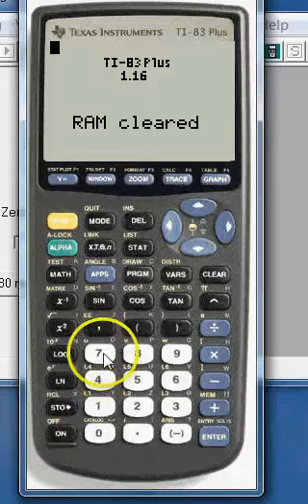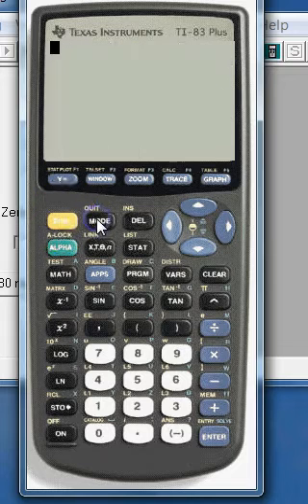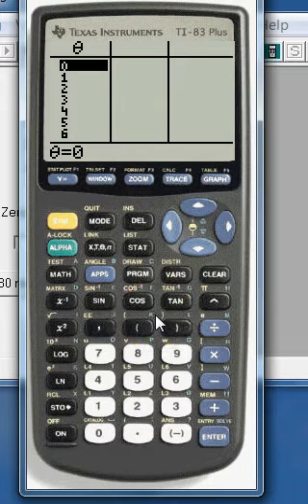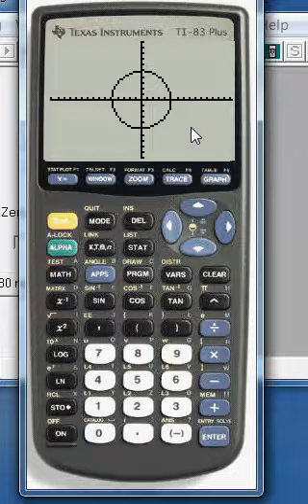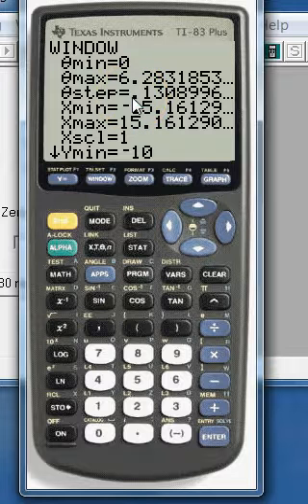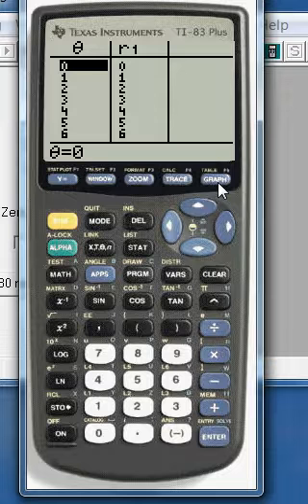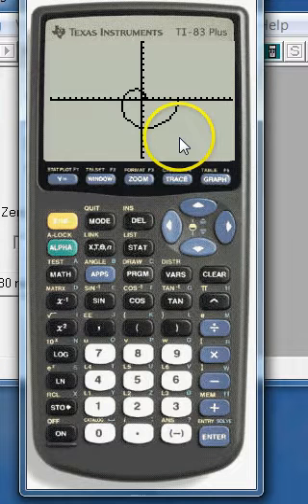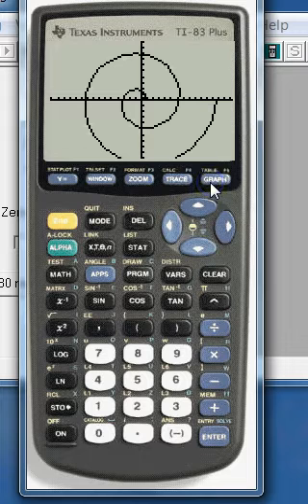Polar on the Calculator